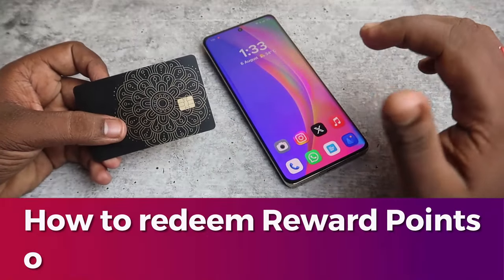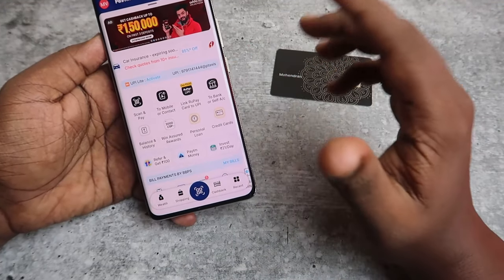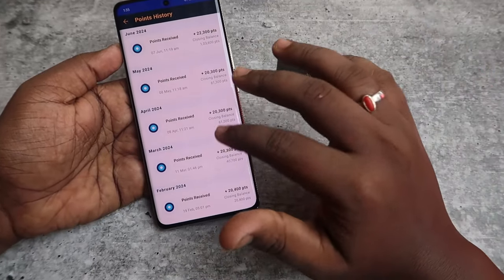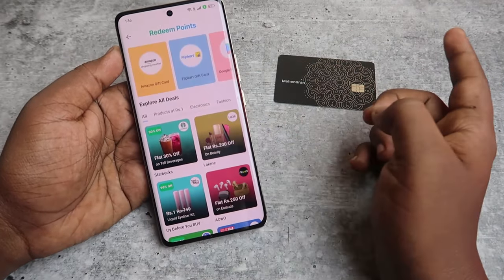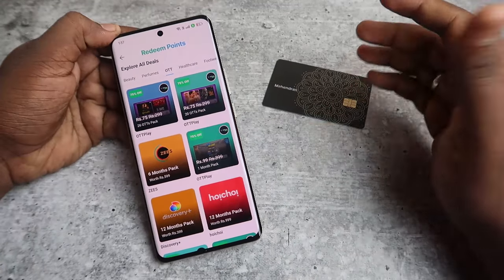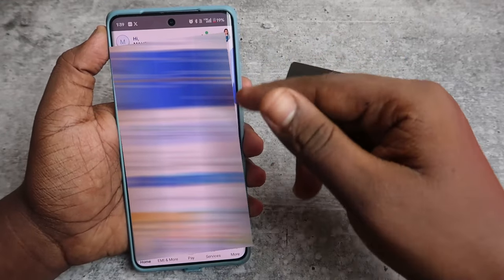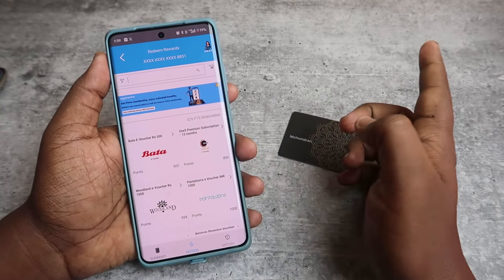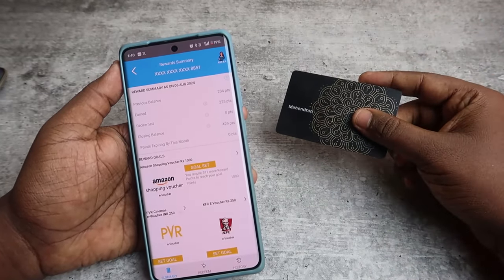How to redeem Paytm SBI Credit Card Reward Points | Paytm SBI Card Reward Redemption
Let me share the methods to redeem Paytm SBI Credit Card reward points. Using the reward points you can do the redemption on Gift Cards, OTT subscription on the Paytm SBI Card.